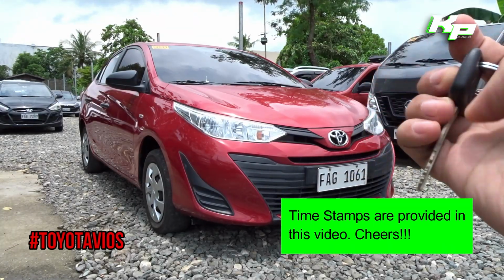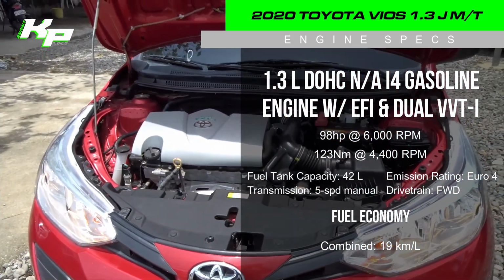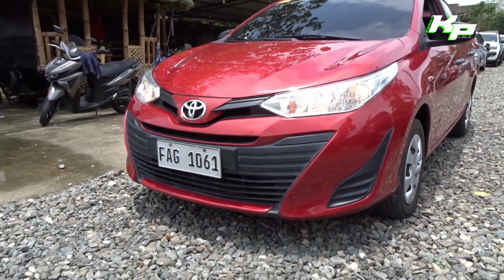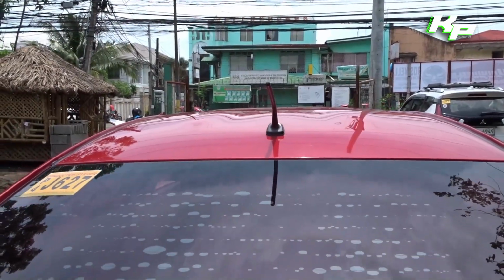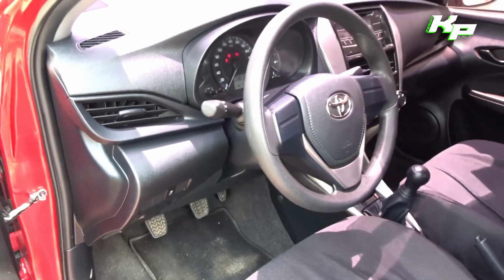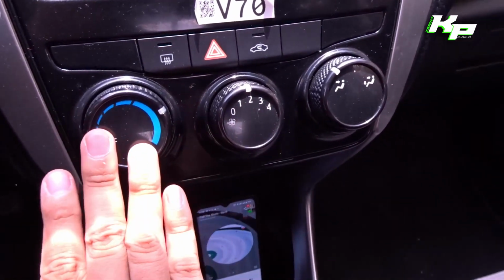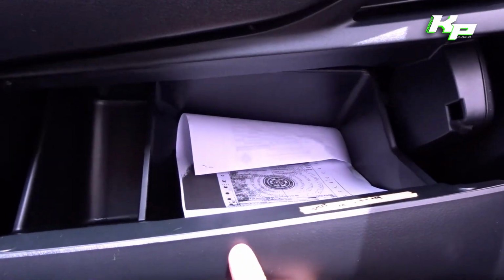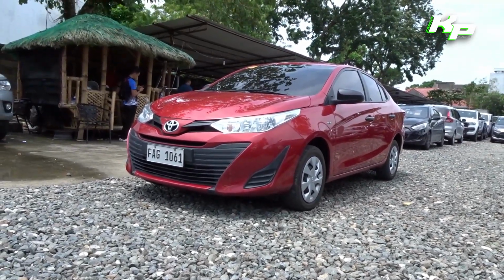2020 Toyota Vios 1.3 J M/T: Start-up and Full In-Depth Review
Maayung adlaw sa inyo nga tanan! In today's presentation, we will be continuing the Toyota Vios series, and this time we will take a full in-depth look of the 2020 Toyota Vios 1.3 J. The Vios J variant is one of the most budget meals in the automotive industry, and in some point, it uses mostly as taxis and other business services. Moreover, the Vios J offers some basic features, which you can get from the old days. Powering this Vios J is a 1NR-FE 1.3-liter naturally aspirated 4-cylinder gasoline engine with 98hp and 123Nm, mated to a 5-speed manual gearbox. QUESTION: Why this Toyota Vios J is a good car for some first timers or as a project car? We will find out on the video, because the aim of this is to cover the start-up sequence (both exhaust and engine), exterior and interior walkaround, and we will talk about its technology, safety, and benefits.

Here are the lists of variants for the pre-facelift fourth-gen Toyota Vios:
- 1.3 Base M/T
- 1.3 J M/T
- 1.3 XE CVT
- 1.3 XLE M/T
- 1.3 XLE CVT
- 1.3 E M/T
- 1.3 E Prime M/T
- 1.3 E CVT
- 1.3 E Prime CVT
- 1.5 G M/T
- 1.5 G CVT
- 1.5 G Prime CVT

Colors:
- Super Red
- Grayish Blue Mica Metallic
- Freedom White
- Alumina Jade Metallic
- Blackish Red Mica
- Thermalyte
- White Pearl
- Red Mica Metallic
- Black

Exterior Color: Red Mica Metallic
Interior: Black
Seats: Fabric

Special thanks to Uniwheels Car Display and Auto Repair Shop for making this feature possible.

🚘Uniwheels Car Display & Auto Repair Shop - Iloilo
📌Luna St. La Paz, Iloilo City (In Front Gaisano Mall)
📌Burgos St., La Paz, Iloilo City (In Front of IMAP)

TIME STAMPS:
Introduction:
Start-up:
Engine:
Exterior:
Interior:
Rear Seats:
Boot Space:
Safety Features:
Special Thanks:
Closing: